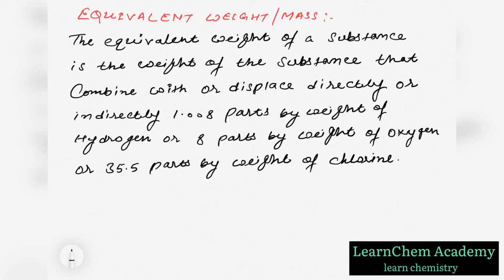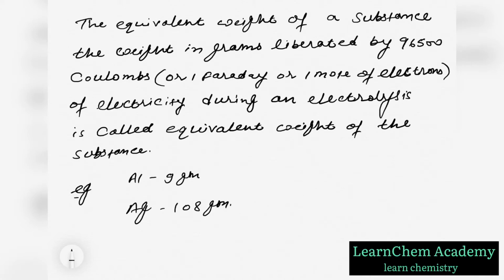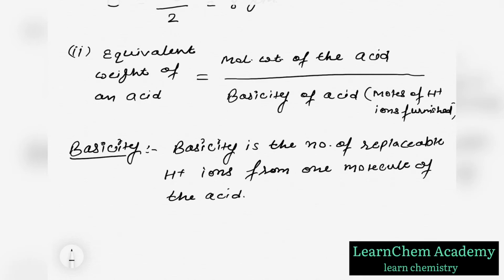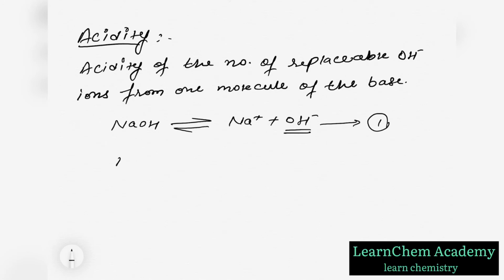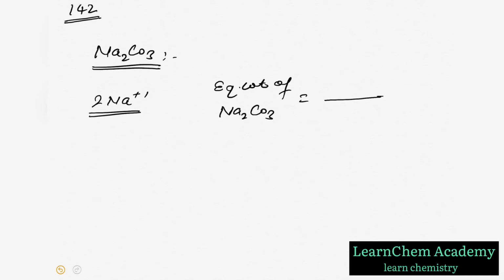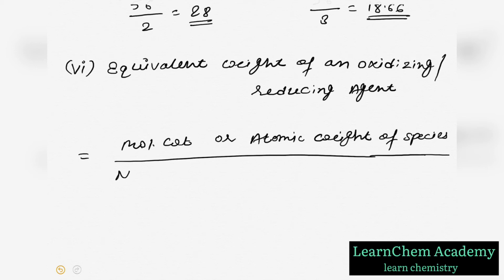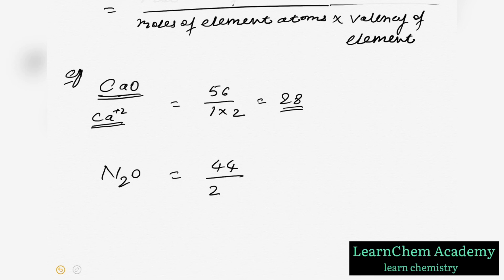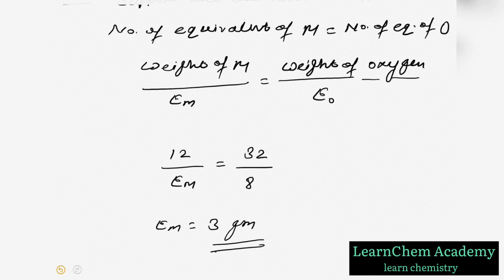SOME BASIC CONCEPTS OF CHEMISTRY-11 (EQUIVALENT WEIGHT AND ITS CALCULATIONS)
This video will be beneficial for class11th and class 9th students to get equivalent weight and its calculations.

Presented by-Jitendra Kumar